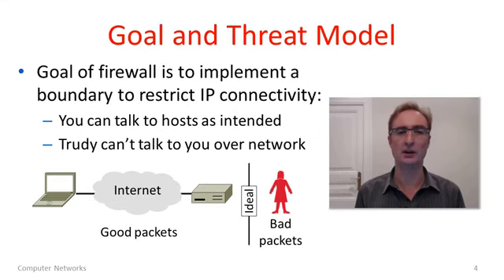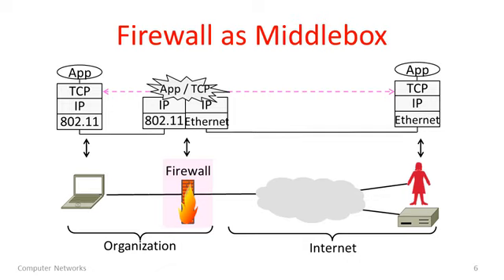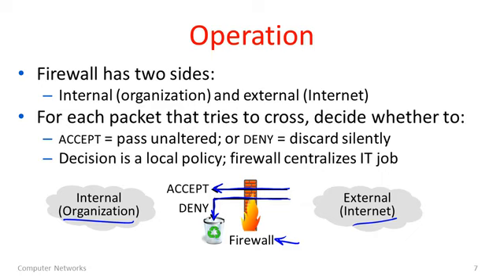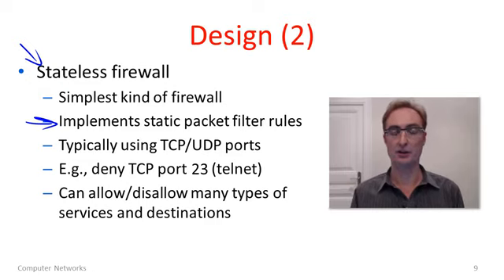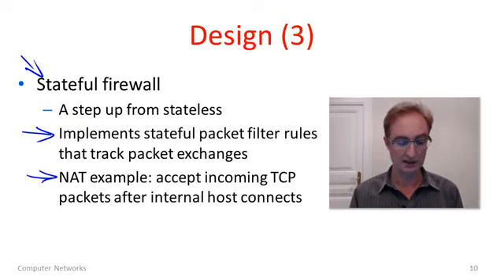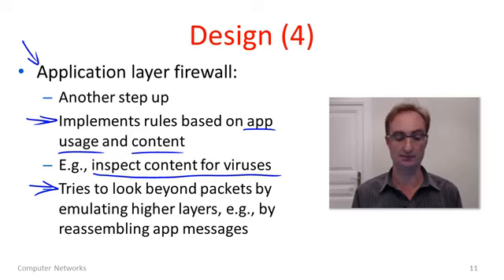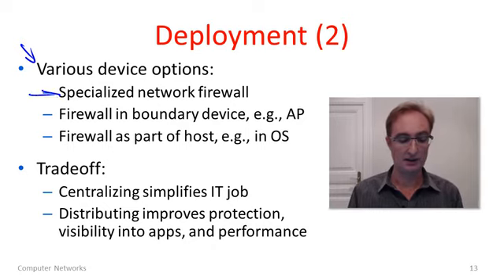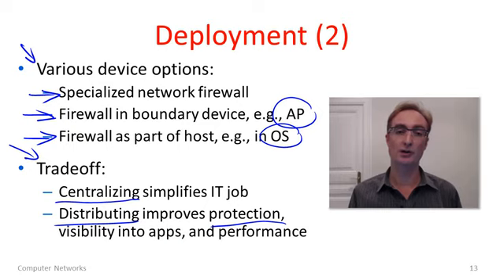10-7 Firewalls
This playlist is specially designed for:

Campus Placements
Technical Interviews
Competitive Exams

📚 Topics Covered
✔ OSI Model
✔ TCP/IP Model
✔ Application Layer
✔ Transport Layer
✔ Network Layer
✔ Data Link Layer
✔ Physical Layer
✔ Routing Algorithms
✔ Congestion Control
✔ Flow Control
✔ Ethernet & Switching
✔ Wireless Networks

✅ Concept-focused explanations
✅ Ideal for GATE PYQs
✅ Beginner-friendly learning

🚀 Who Should Watch?

📌 More Content Coming Soon
📖 Operating System
📖 DBMS
📖 Compiler Design
📖 Algorithms & DSA
📖 LeetCode Preparation
📖 Interview Preparation

computer networks
david wetherall
tcp ip
osi model
routing algorithms
subnetting
computer network basics
network layer
transport layer
application layer
tcp udp
gate preparation
nielit cs
isro cse
drdo cs